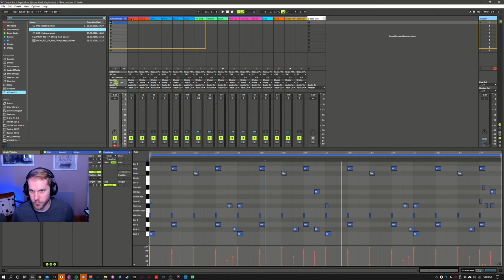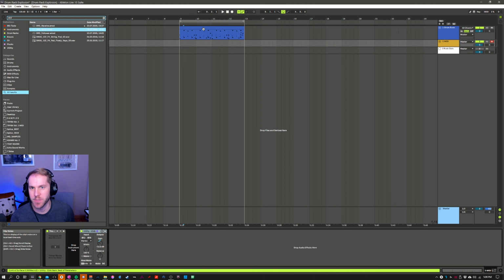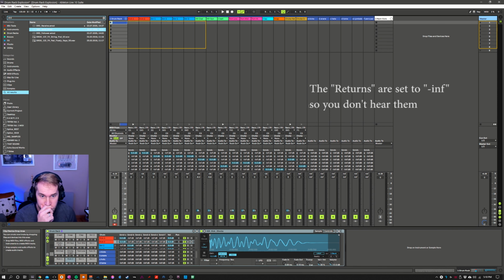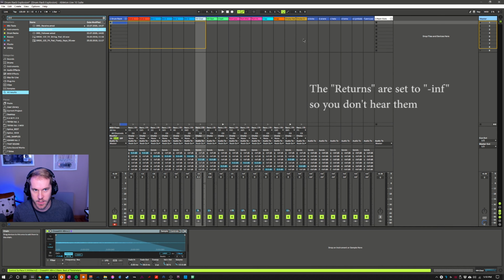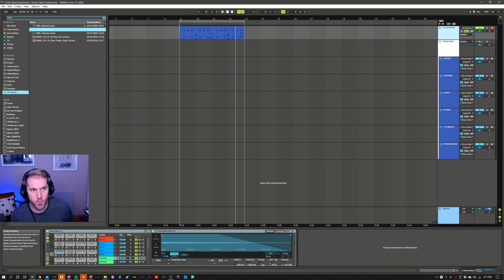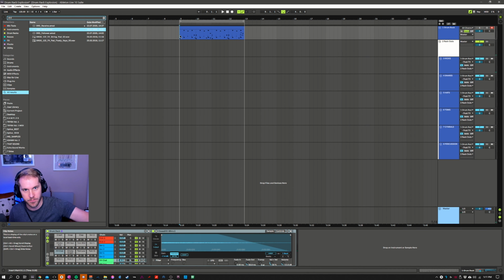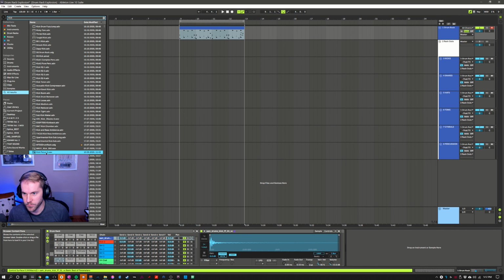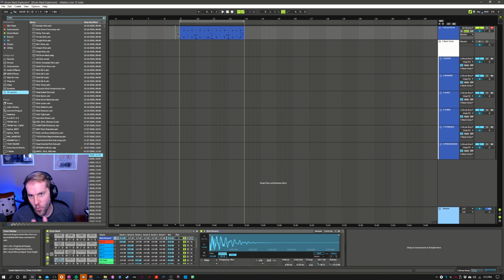Exploding Drum Rack in Ableton Live 10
Shows how to route the audio in Ableton Live 10's Drum Rack so that you always have access to subgroups (Kicks, snares, hats, etc) for easier mixing and stems.